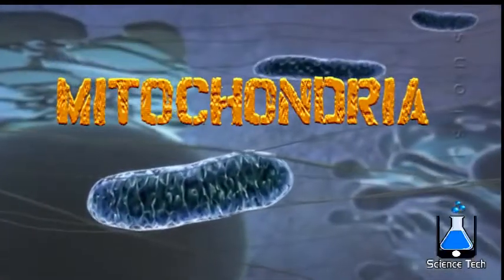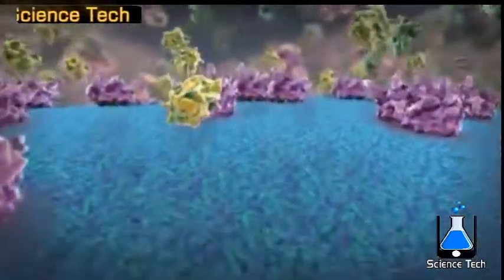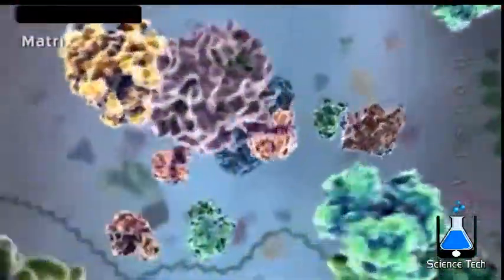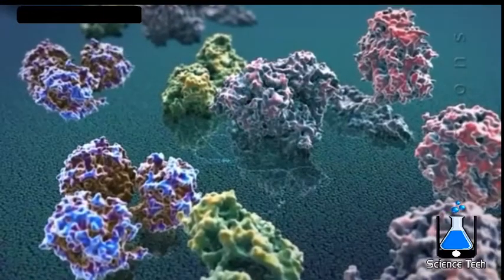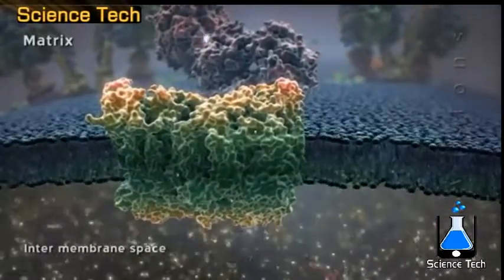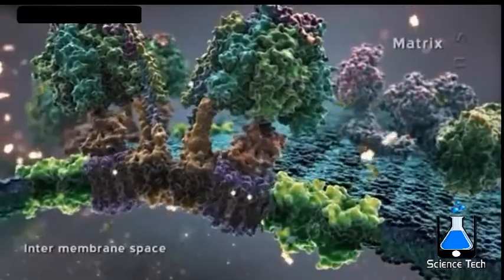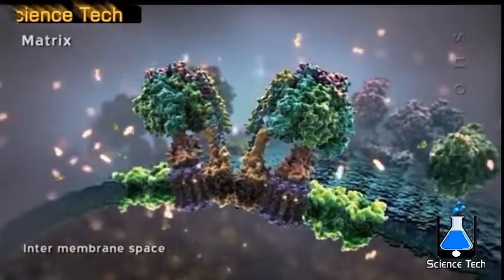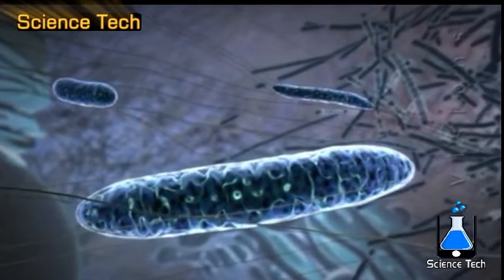MITOCHONDRIA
Mitochondria are rod-shaped organelles that can be considered the power generators of the cell, converting oxygen and nutrients into adenosine triphosphate (ATP). ATP is the chemical energy "currency" of the cell that powers the cell's metabolic activities. This process is called aerobic respiration and is the reason animals breathe oxygen. Without mitochondria (singular, mitochondrion), higher animals would likely not exist because their cells would only be able to obtain energy from anaerobic respiration (in the absence of oxygen), a process much less efficient than aerobic respiration. In fact, mitochondria enable cells to produce 15 times more ATP than they could otherwise, and complex animals, like humans, need large amounts of energy in order to survive.
The elaborate structure of a mitochondrion is very important to the functioning of the organelle. Two specialized membranes encircle each mitochondrion present in a cell, dividing the organelle into a narrow intermembrane space and a much larger internal matrix, each of which contains highly specialized proteins. The outer membrane of a mitochondrion contains many channels formed by the protein porin and acts like a sieve, filtering out molecules that are too big. Similarly, the inner membrane, which is highly convoluted so that a large number of infoldings called cristae are formed, also allows only certain molecules to pass through it and is much more selective than the outer membrane. To make certain that only those materials essential to the matrix are allowed into it, the inner membrane utilizes a group of transport proteins that will only transport the correct molecules. Together, the various compartments of a mitochondrion are able to work in harmony to generate ATP in a complex multi-step process.